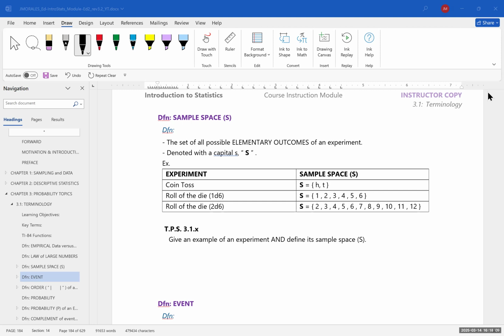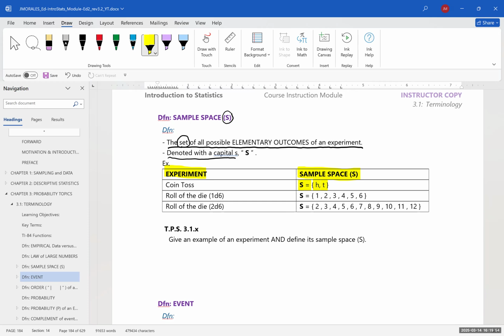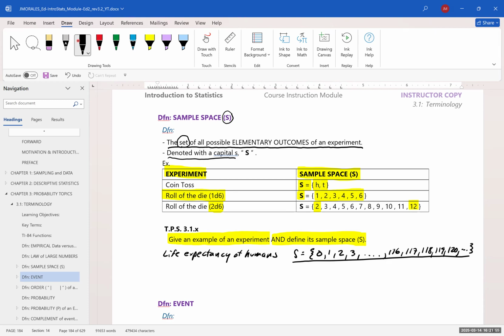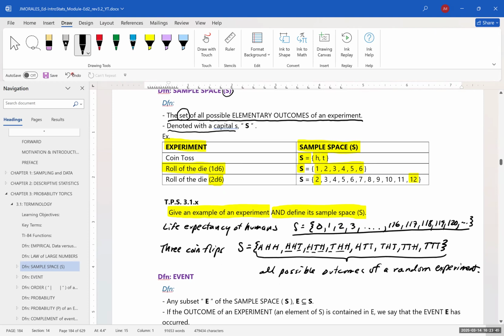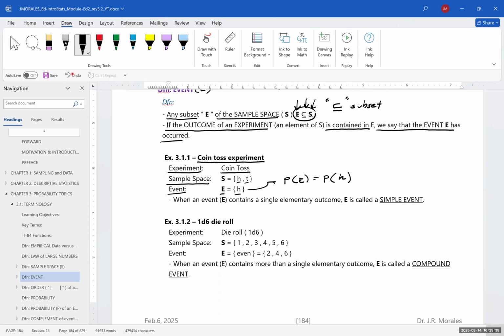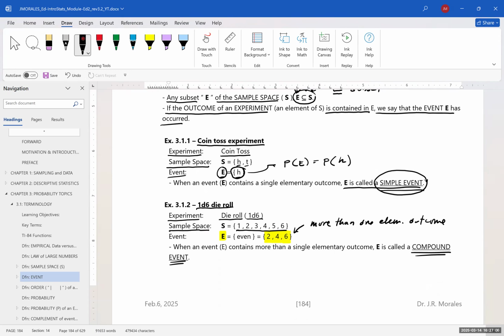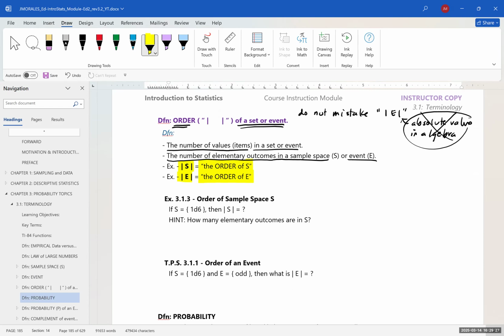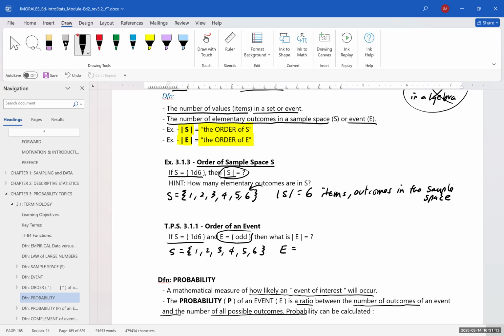IS-3.1-Dfn-SampleSpace_Event_Order